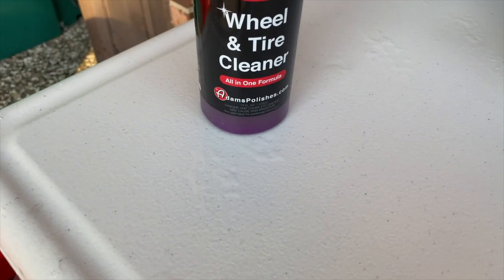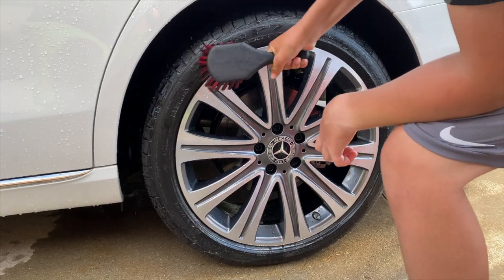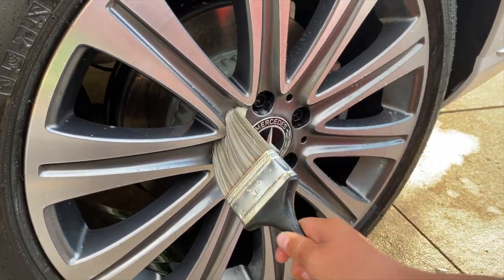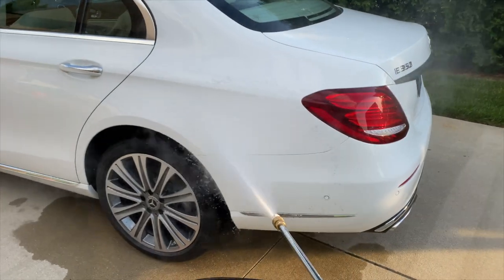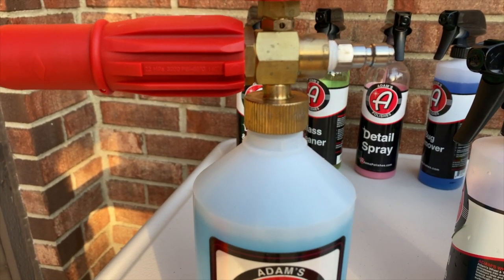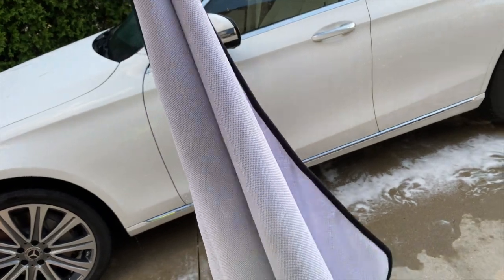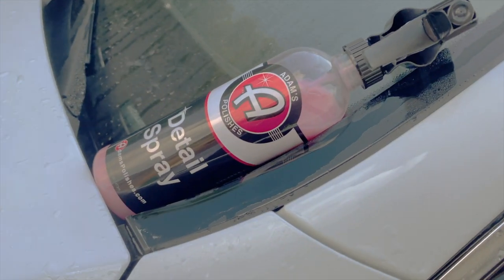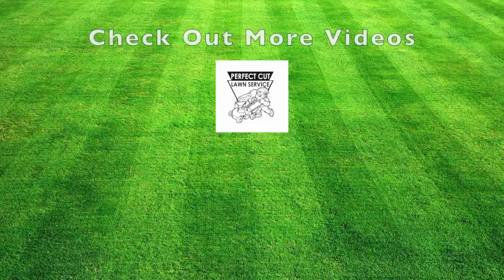Exterior Detail Of The 2020 Mercedes-Benz E-350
Please like and sub, so you never miss a video!